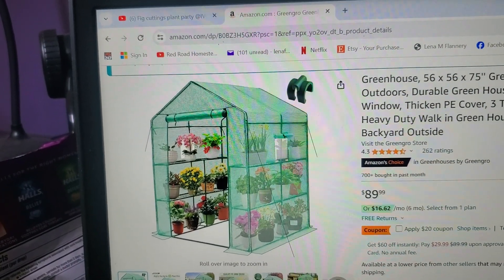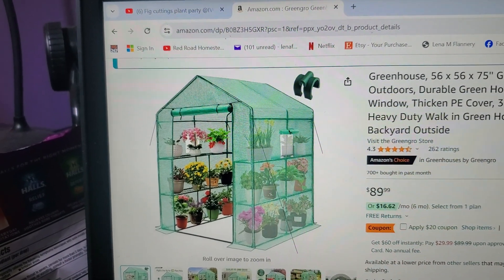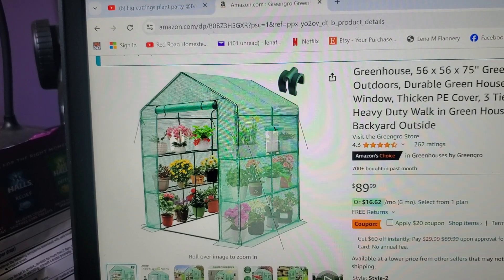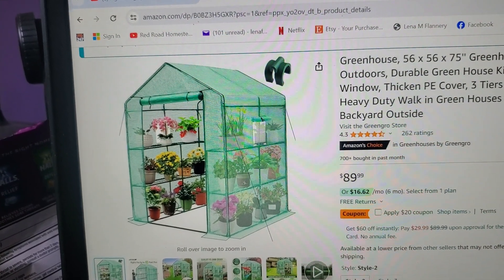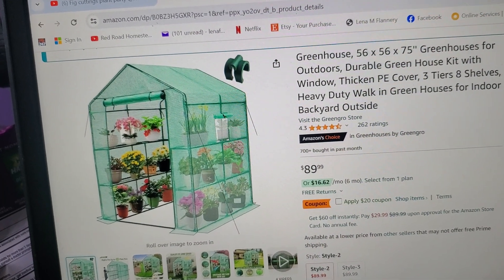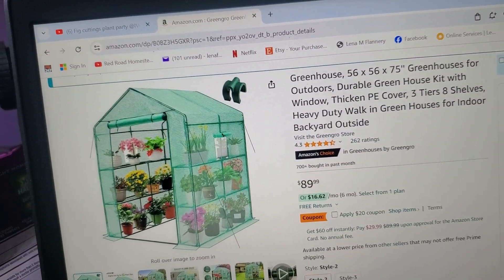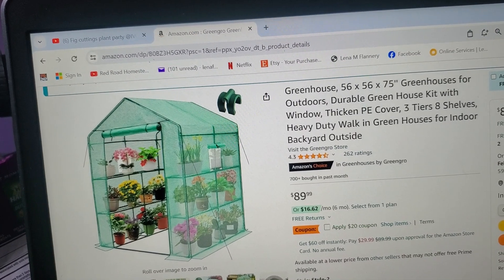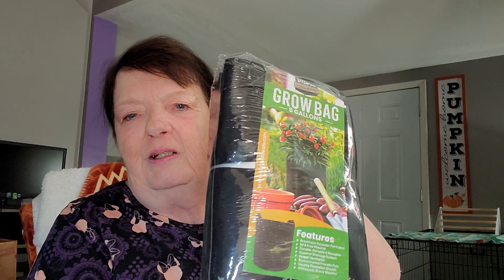Shedwars24 Greenhouse differences this year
Shedwars 24 what I am doing this year with greenhouses and Grow bags. From what I have learned.